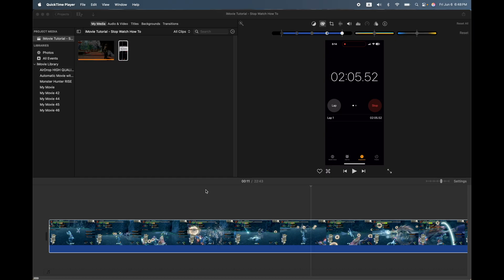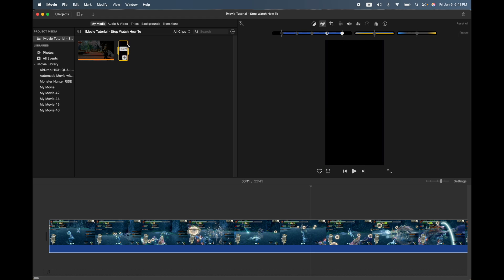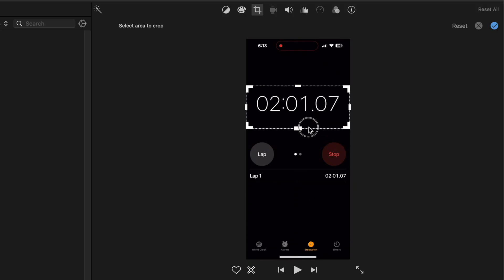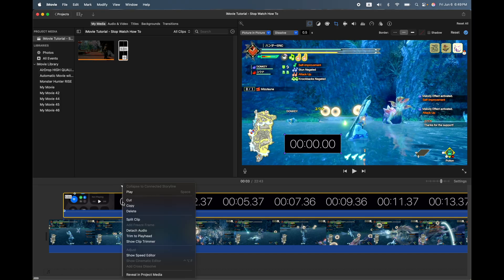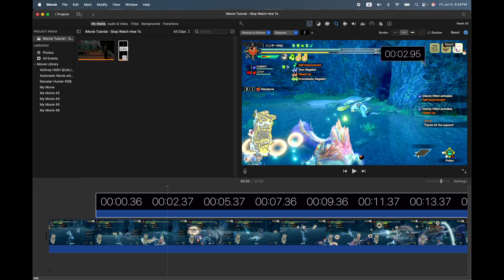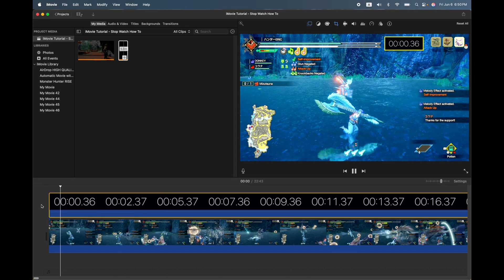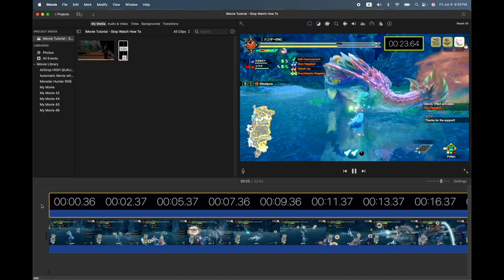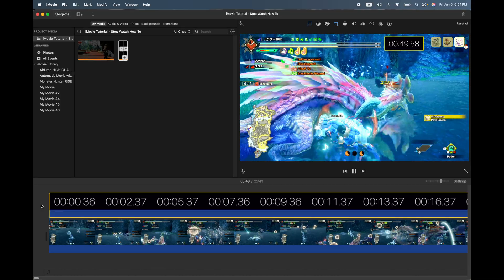iMovie Tutorial - How To Add a Stopwatch Timer to Your Video.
In this iMovie for Mac Tutorial, I show you how to add a stop watch timer that can be placed anywhere in your video.  I used the iPhone screen recording app that comes with your iPhone to record the Clock App set on stop watch mode. I recorded for 5 minutes, so I can use it in the future too.  Then I imported it into iMovie, cropped it, and added it to the time line as a picture in a picture video clip.

ET